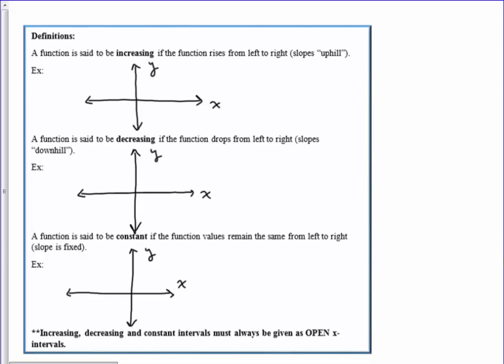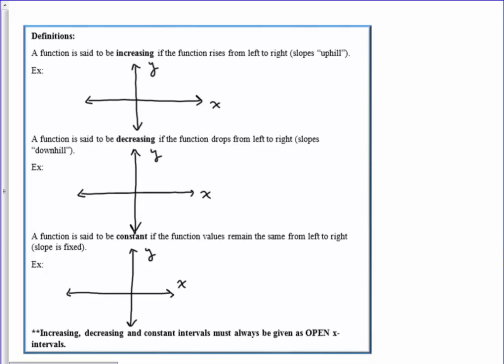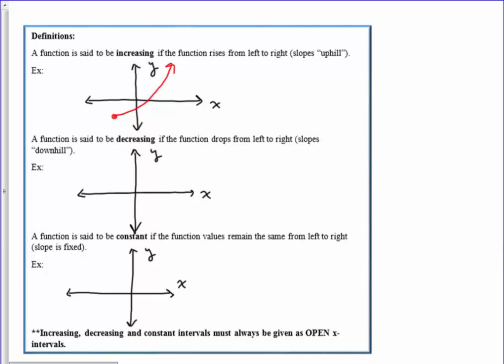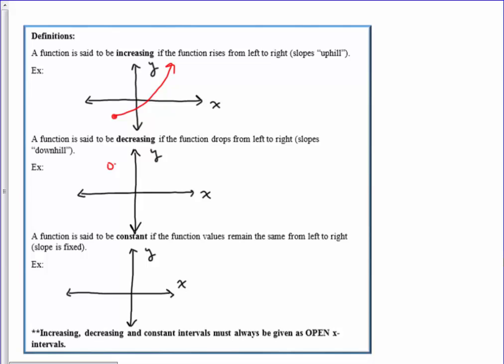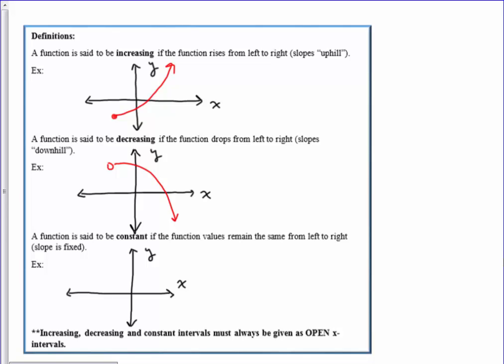Math 1314 - 2.1 Pg 50 - Ex 1